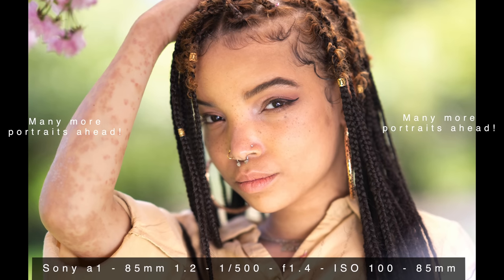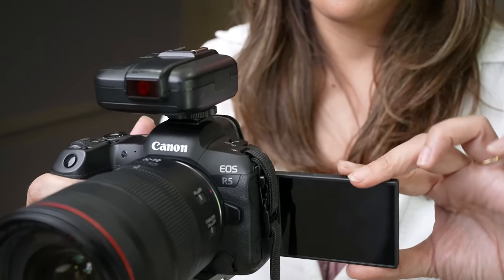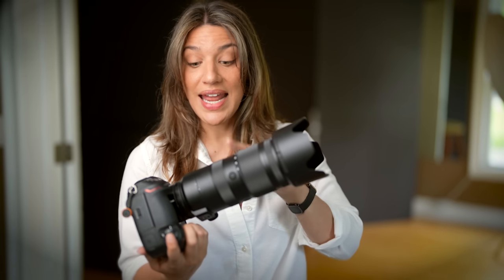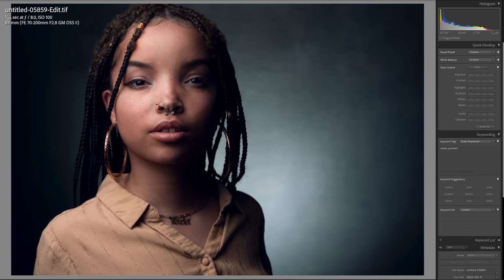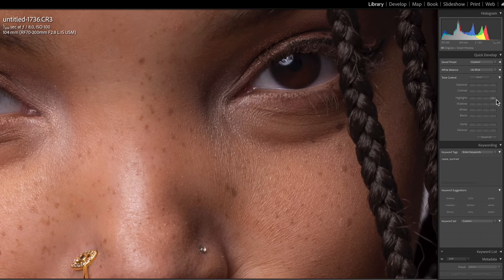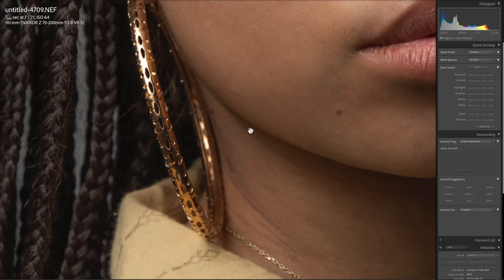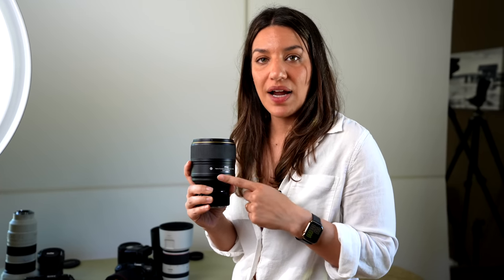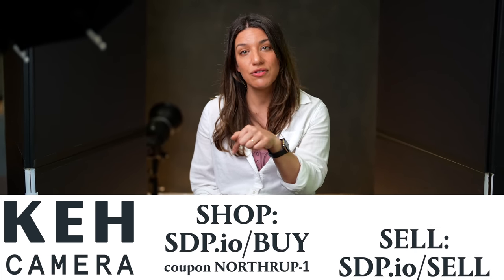BEST Portrait Camera: Nikon Z9 vs Sony a1 vs Canon R5 (part 3)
The canon R5, Sony a1, and Nikon Z9 are all great cameras, but which one has the best features and usability for portrait photography?
Chelsea and Tony Northrup take the three cameras into the portrait studio to test each camera's features, usability, handholdability, eye autoofcus and more.

KEH has the R5 and A1 for less!
Save on the Sony A1 ($6,199 VS $6,498)

Want BUDGEt options?
Nikon: 50mm f/1.8 G $172